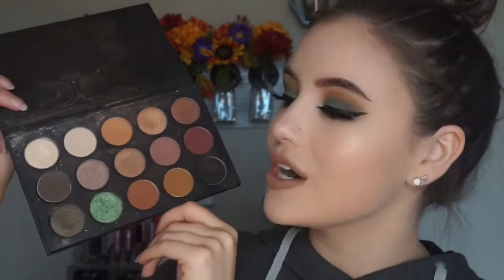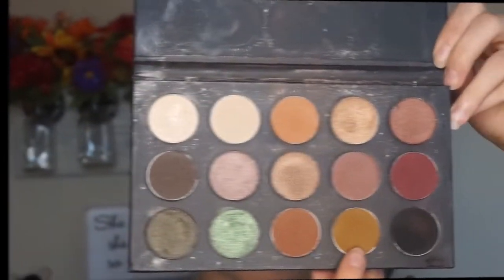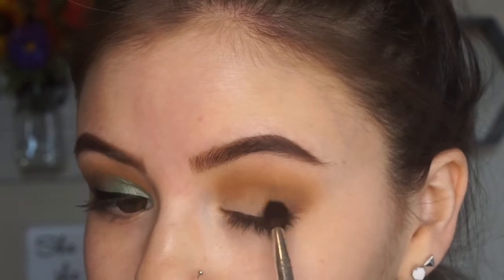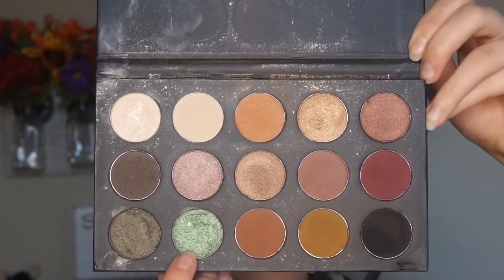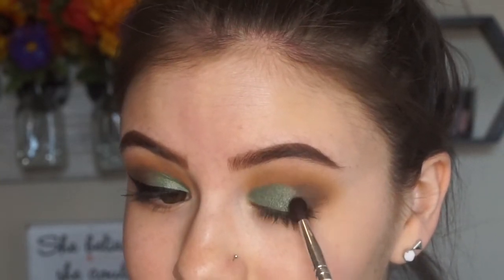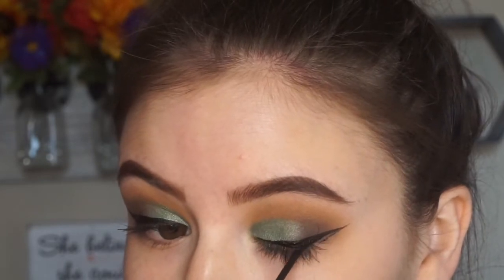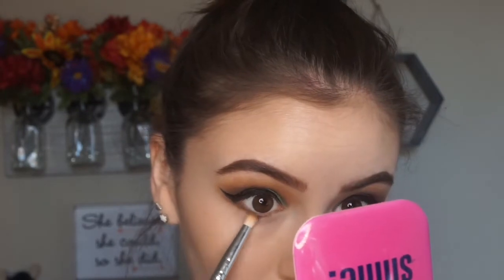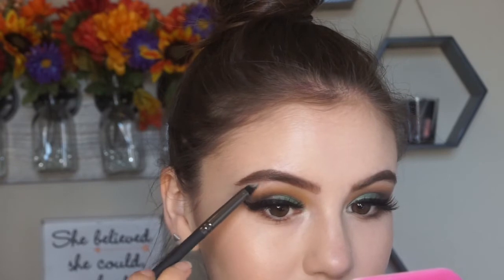Throwback Thursday Palette Series Pt. 2 | Marki Rochelle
Hey babes! Welcome back to another throwback Thursday! Today we'll be doing a tutorial using the Morphe x Kathleen Lights Palette. Which might I just say, I forgot how amazing it was!!!

Products Used:

Primer: Wet N Wild Matte Primer

Foundation: Makeup Revolution Foundation Stick (F4)

Concealer: Wet N Wild “Photo Focus” Concealer (Light)

Bronzer: Tarte “Pro Glow” Palette (Sculpt)

Highlight: Tarte “Pro Glow” Palette (Strobe)

Blush: Morpe 9N Palette

Shadows: Morphe x Kathleen Lights Palette

Mascara: Tarte “Tartiest” Lash Paint

Lashes: Ardell Lashes (Double Up)

Brows: BH Cosmetics “Studio Pro” Ultimate Brow Palette (Brown Pomade)

Lips: Best Damn Beauty Lip Mask, Jeffree Star “Velour” Liquid Lipstick (Celebrity Skin)